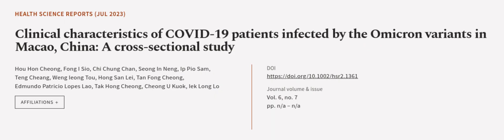Clinical characteristics of COVID‐19 patients infected by the Omicron variants in Mac... | RTCL.TV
### Keywords ###

### Article Attribution ###
Title: Clinical characteristics of COVID‐19 patients infected by the Omicron variants in Macao, China: A cross‐sectional study
Authors: Hou Hon Cheong, Fong I Sio, Chi Chung Chan, Seong In Neng, Ip Pio Sam, Teng Cheang, Weng Ieong Tou, Hong San Lei, Tan Fong Cheong, Edmundo Patricio Lopes Lao, Tak Hong Cheong, Cheong U Kuok ,and Iek Long Lo
Publisher: Wiley
DOI: 10.1002/hsr2.1361

### Video Timestamps ###
0:00:00 - Summary
0:01:06 - Title
0:01:12 - Outro
0:01:17 - End